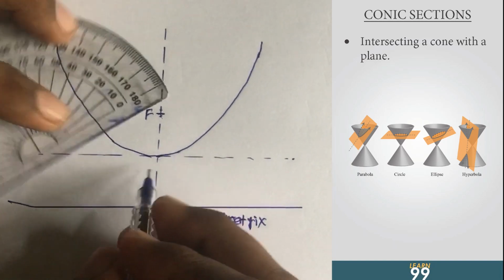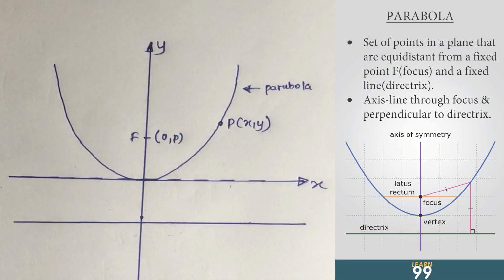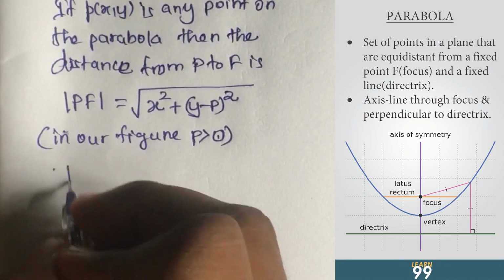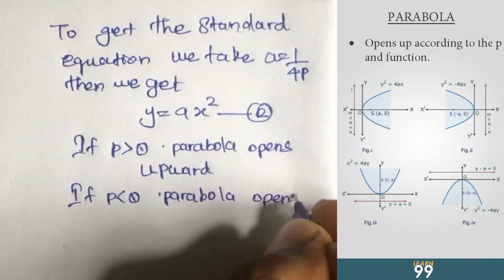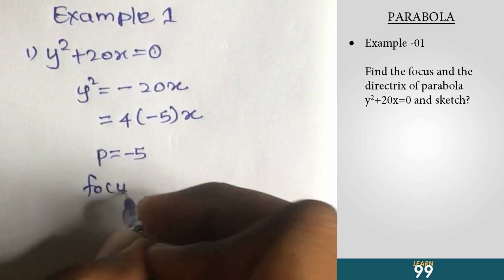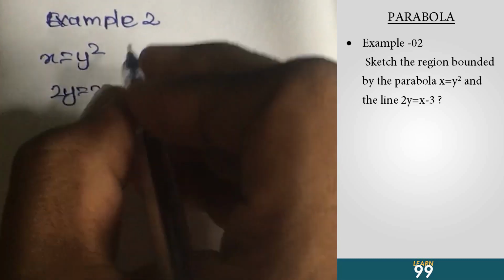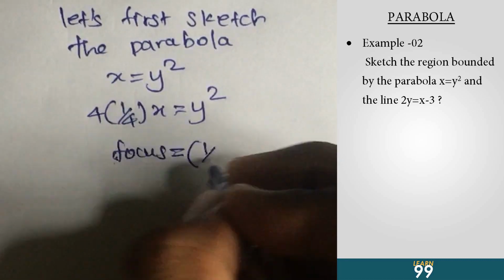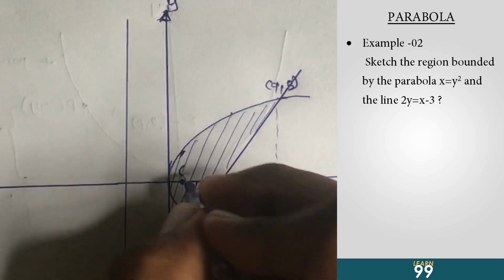Parabola | conic section | in ENGLISH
Apparently, i made this video in English- as my friends suggested to add the subtitles to the video , i have decided to make upcoming videos in English, hope you like it share with your friends. ❤️